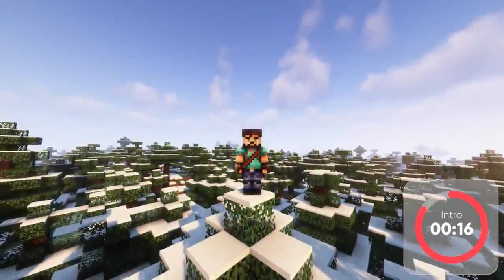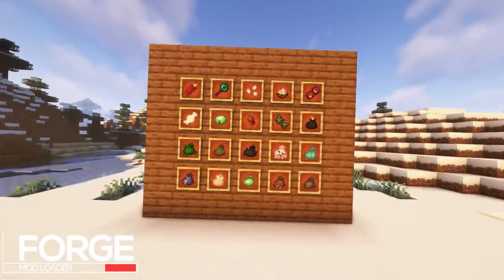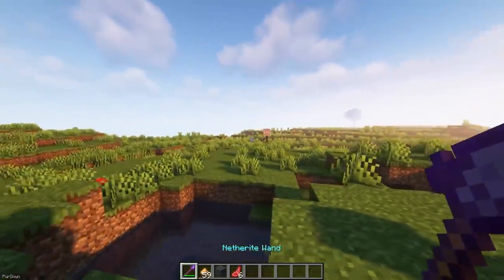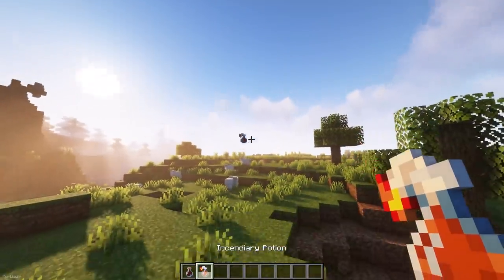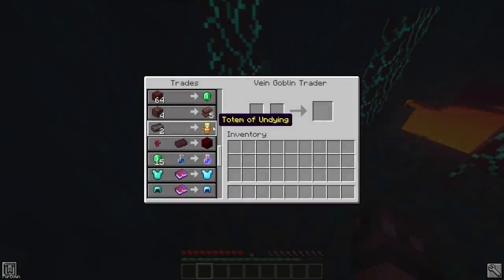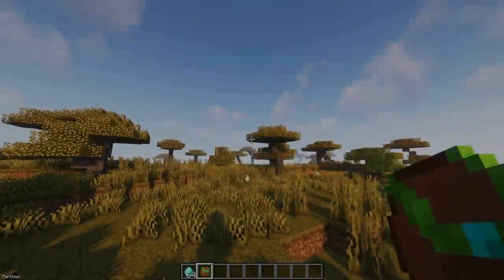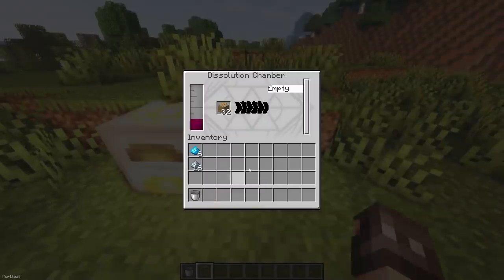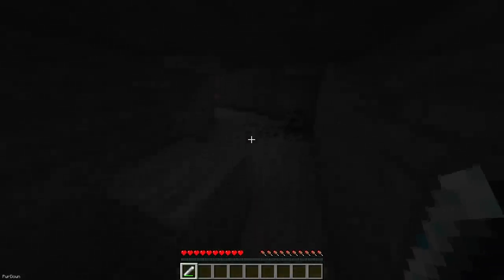Top 20 Mods of the Week for Minecraft 1.17.1! - Camping Chairs, Halloween, Goblin Traders & Magic!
Hey guys, we're back again taking a look at some of the latest mods released for Forge and Fabric on Minecraft 1.17.1! A few good options for both mod loaders this week :)

Songs: [Copycat - Far Orange][Sunspot - Far Orange]

Bad to the Bone [FORGE]
Bad to the Bone [FABRIC]

Timestamps:
0:00 - Intro
0:19 - Camp Chairs [FORGE]
0:42 - Bat Jockeys [FORGE]
0:57 - Observer [FORGE]
1:22 - Escape Rope [FORGE]
1:35 - Trick or Treat [FORGE]
2:03 - Magic Wands [FORGE]
2:26 - JEED [FORGE]
2:46 - YDM Weird Mobs [FORGE]
3:13 - TNT Sticks Vanilla+ [FORGE]
3:36 - Drink Beer [BOTH]
4:03 - Bad to the Bone [BOTH]
4:24 - Goblin Traders [BOTH]
4:44 - Victus [FABRIC]
5:27 - Explorers Delight [FABRIC]
5:56 - Infusion Table [FABRIC]
6:22 - Faster Minecarts 2 [FABRIC]
6:45 - Art of Alchemy [FABRIC]
7:19 - Lightest Lamps [FABRIC]
7:39 - Size Matters [FABRIC]
7:57 - Chalk [FABRIC]
8:15 - Outro